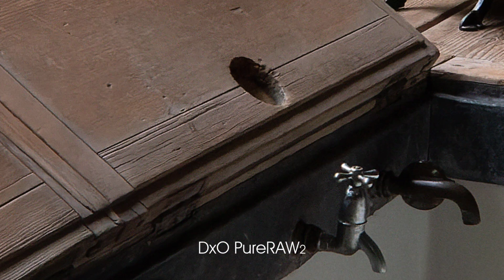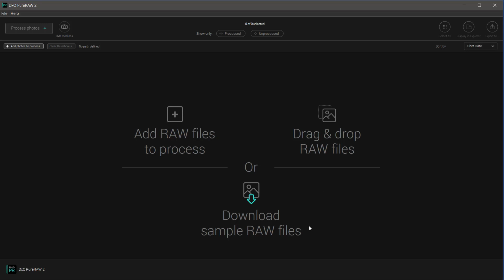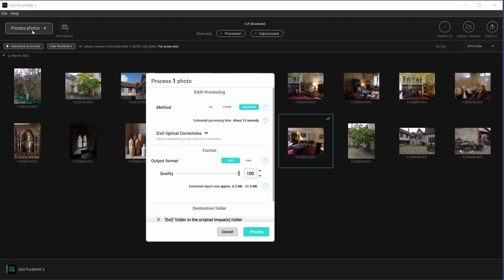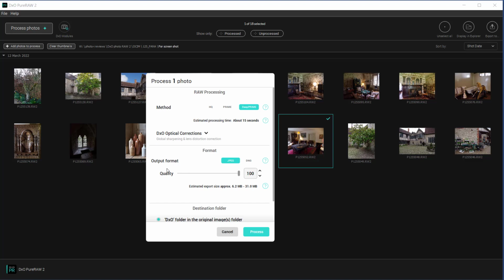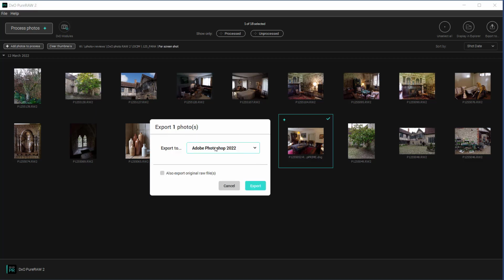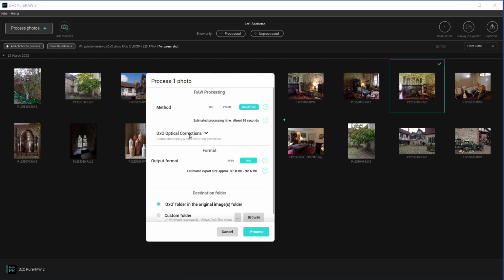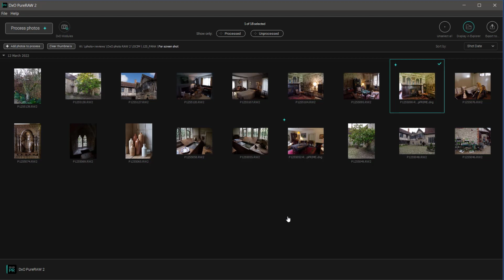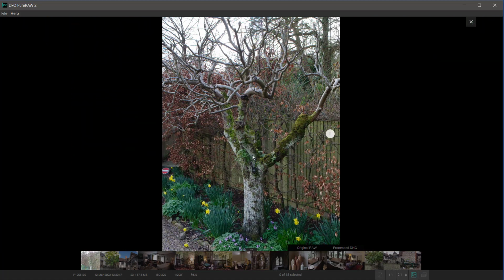DxO PureRAW2 review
Latest version of DxO PureRAW 2